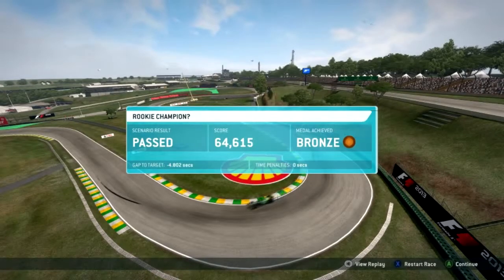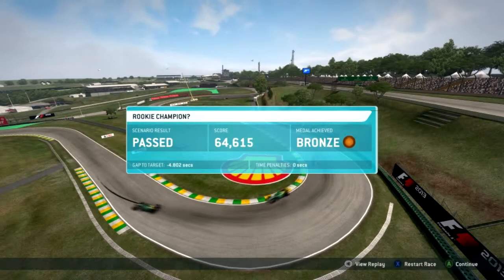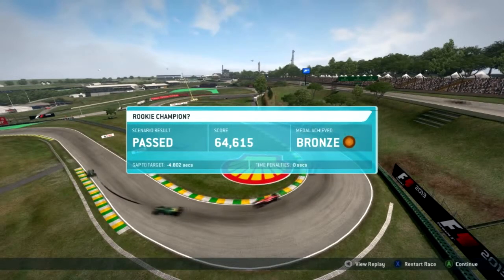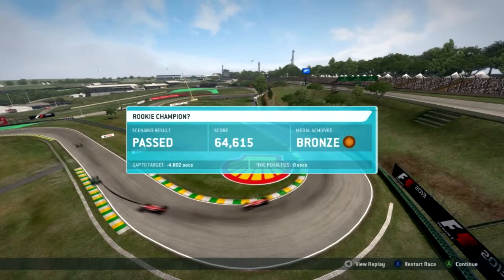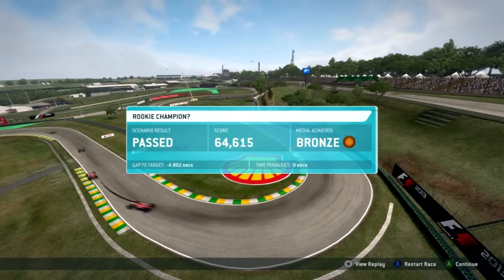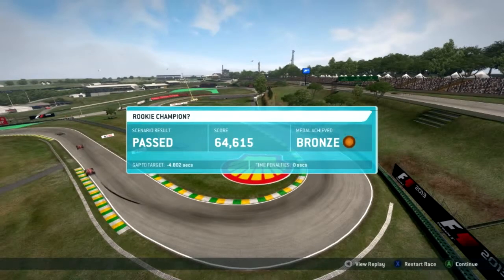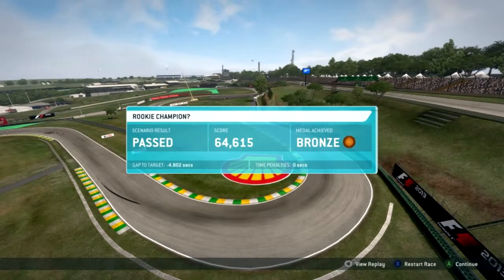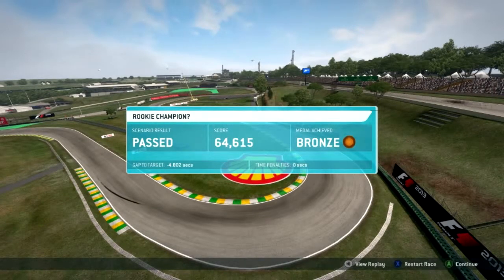F1 2014 - Season Trailer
My plan for F1 2014:
Use F1 2015 Career mod
Qualifying on Saturday, Race on Sunday using the times from each race.
Song:
Our Destiny on Epidemic Sounds

My PC:
CPU: i7-5820
GPU: MSI GTX 980
Motherboard: MSI X99S Gaming 7
Storge:1x 2TB HDD; 2x 256 GB SSD
Other stuff: Corsair Gaming K70 RGB; Xbox One Controller; Corsair Sabre RGB Optic mouse